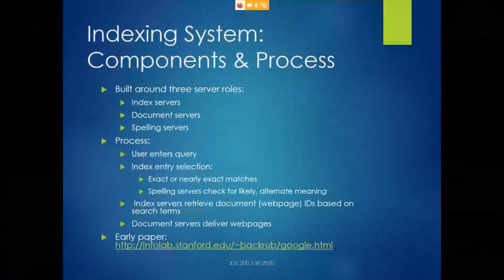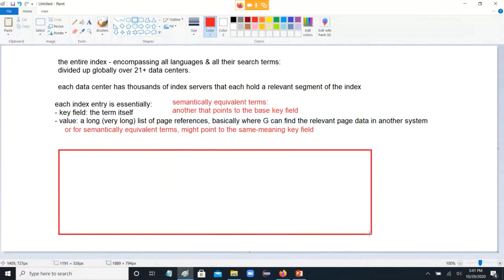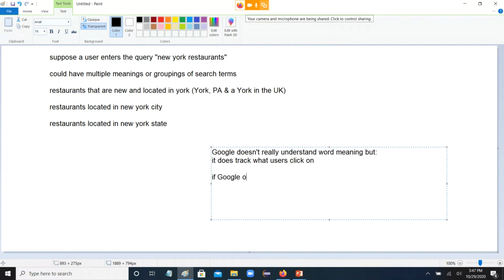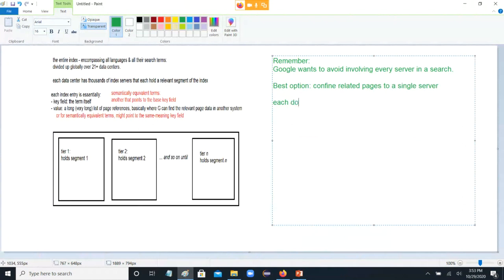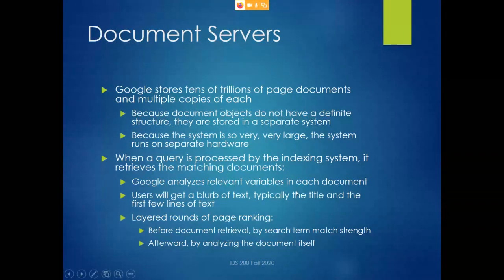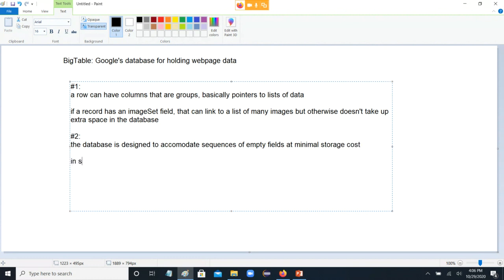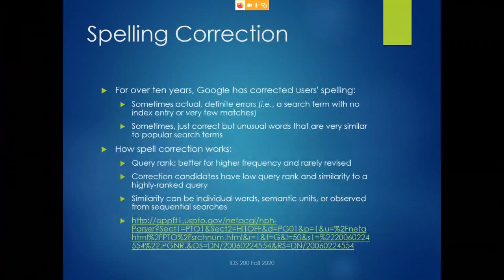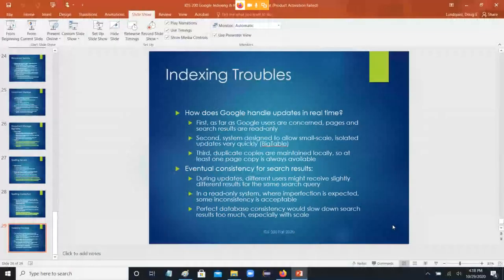IDS 200 Fall 2020 Google Indexing & Retrieval pt. 2